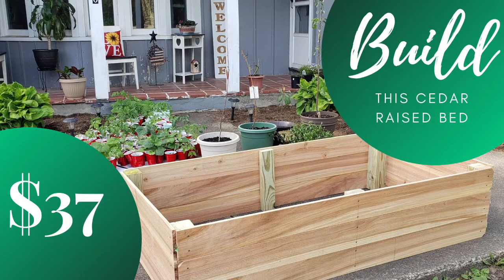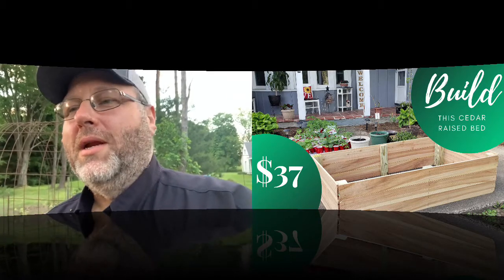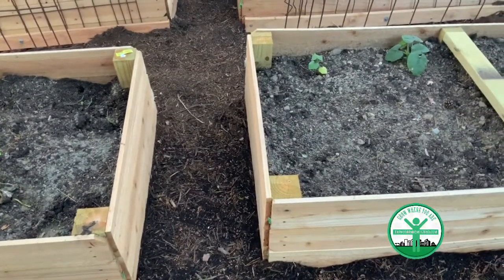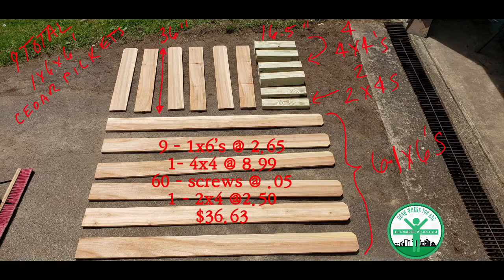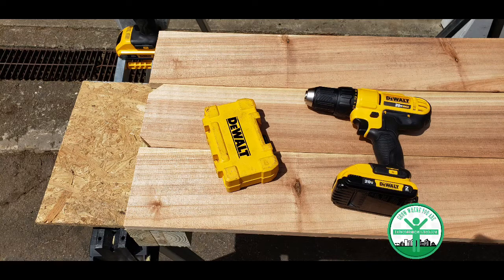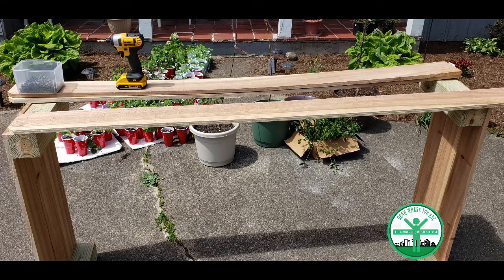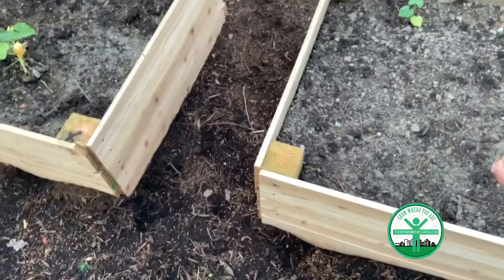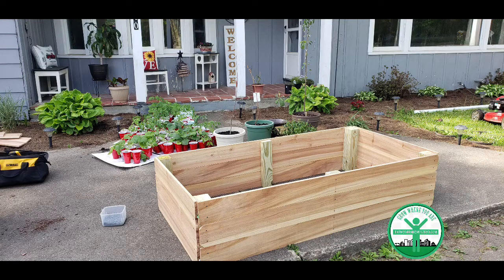Build Your $37.00 Cedar Raised Bed! Live Tutorial!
A quick video showing you how to build the $37.00 Deep Cedar Raised Beds for your garden.  I shot it live in one shot with no editing so don’t look for perfection! I hope it helps someone out who is looking for an inexpensive deep raised bed that will last for years.